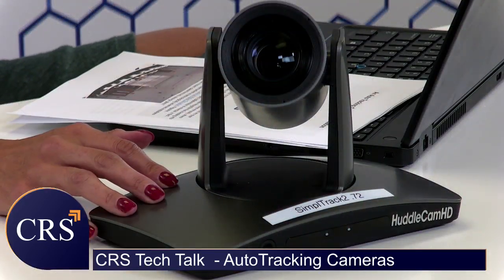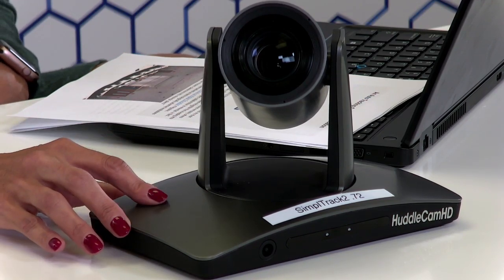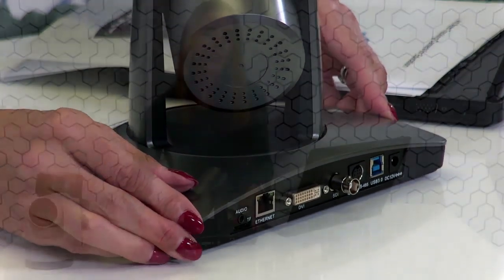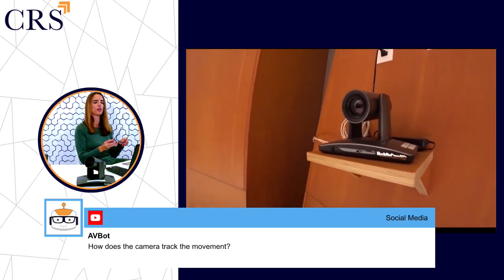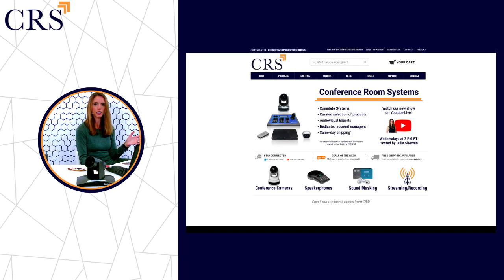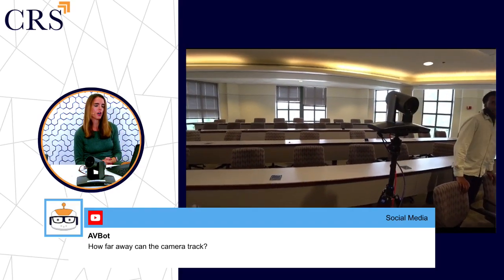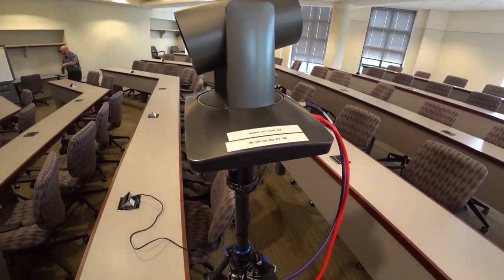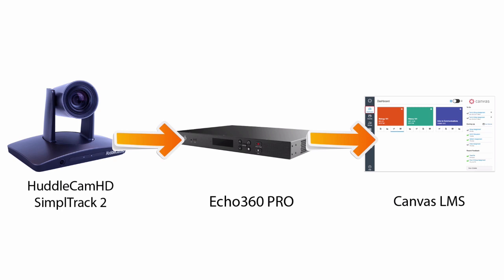Introducing the HuddleCamHD SimplTrack2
The HuddleCamHD SimplTrack2 is an ideal choice for higher education institutions! The camera uses robotic technology to track an instructor's movement. Schools can live stream lectures and record for students to view later.

Conference Room Systems provides all the resources necessary for you to build your own high-tech conference room, including How-to Videos, Free Webinars, and Internet pricing on all the latest Web Cams, Audio Conferencing Gear, Wireless Presentation Devices, Smart Boards and a variety of other Audio Visual Equipment.